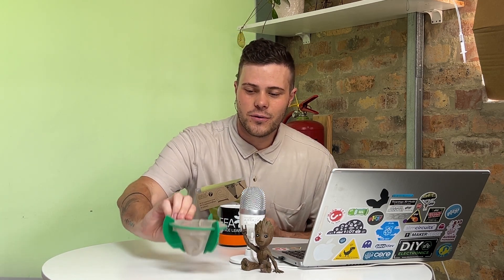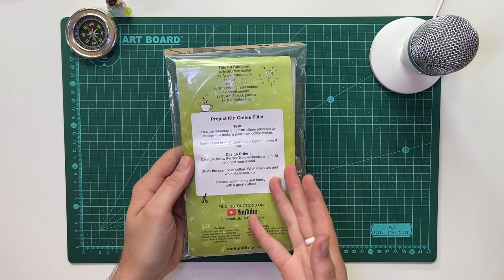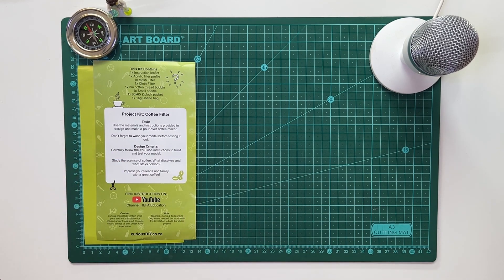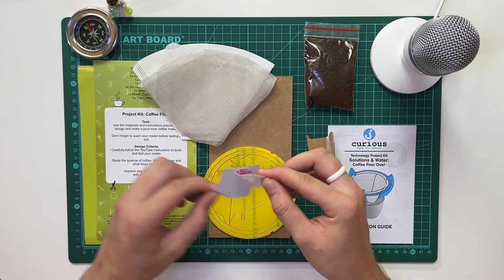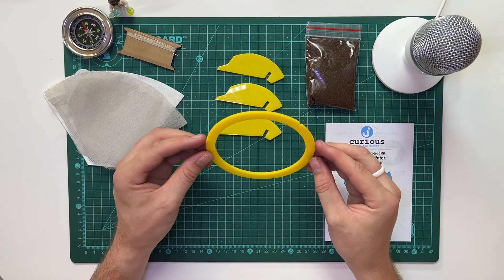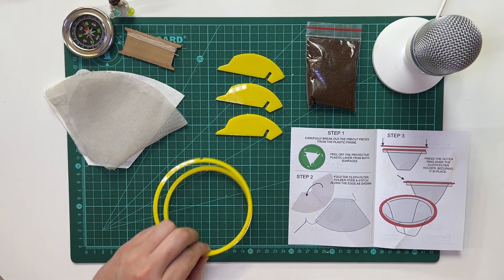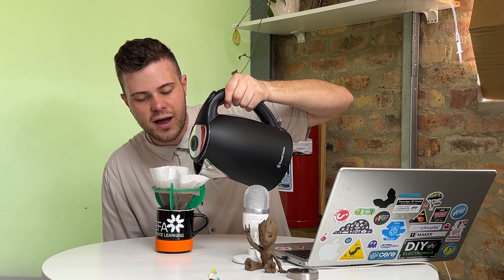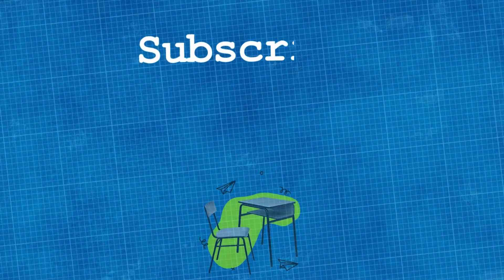2024 CuriousDIY Project Kit - Coffee Filter Kit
Get going with this ENERGETIC Coffee Filter Kit!!

Learning about solvents, solutions and soluble & insoluble substances, doesn’t sound all that much fun, right? Well, by building your own pour-over coffee filter, you’ll not only learn about all of these things, but someone will (hopefully) get a great cup of coffee out of the exercise. You might even want to find out a bit more about coffee and its history.

Filmed and Edited by: Aiden Fleetwood